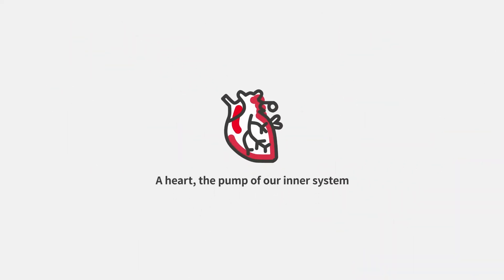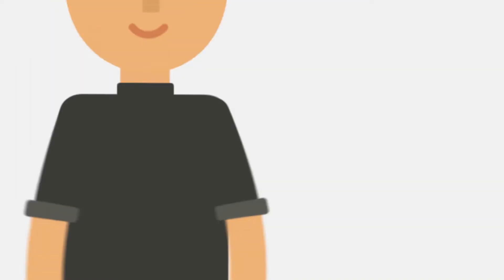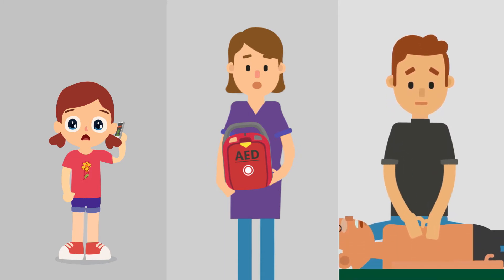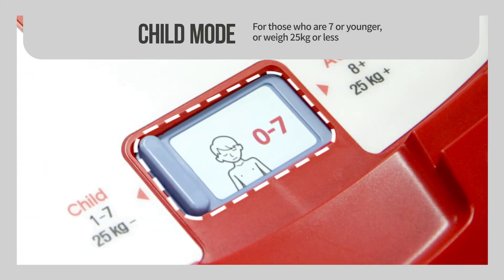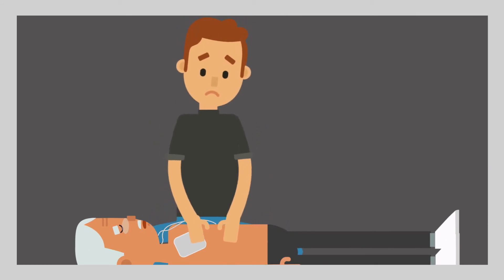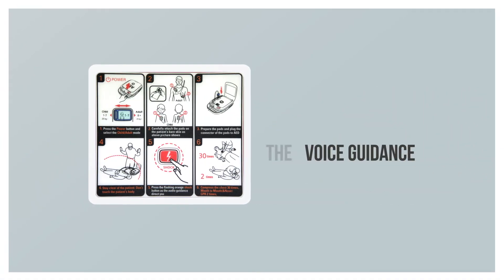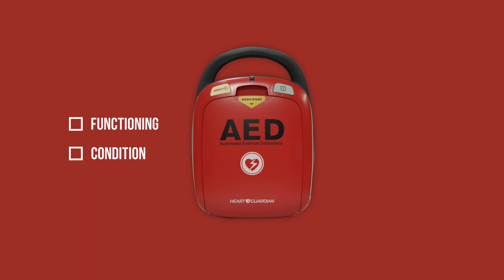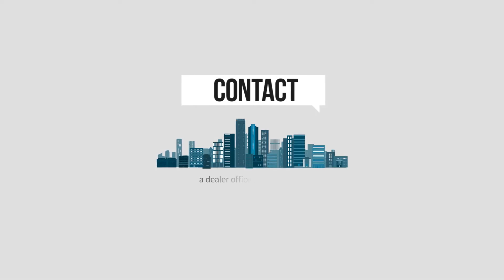Radian Heart Guardian 501 AED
Video about the Radian HR-501 Automated External Defibrillator.